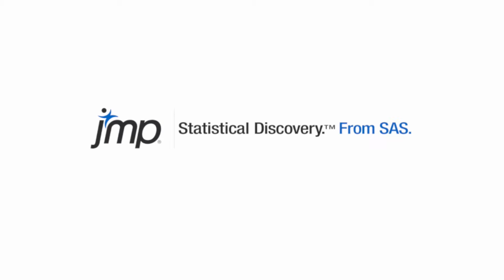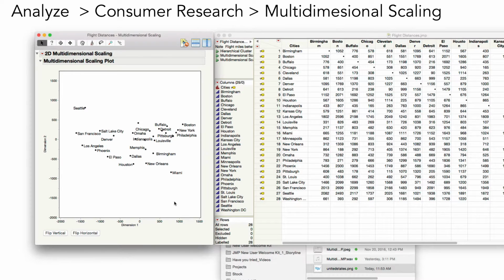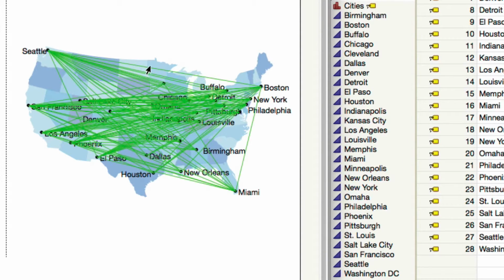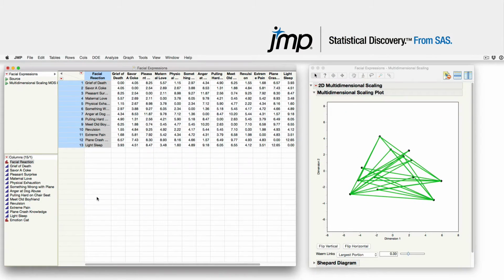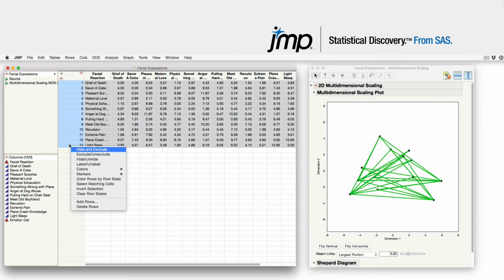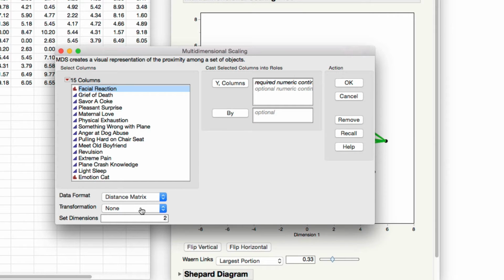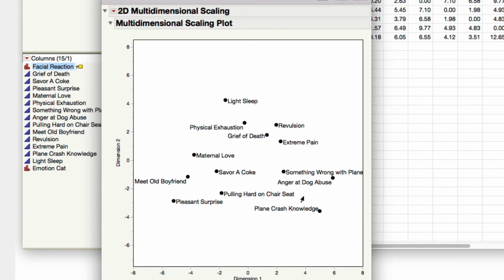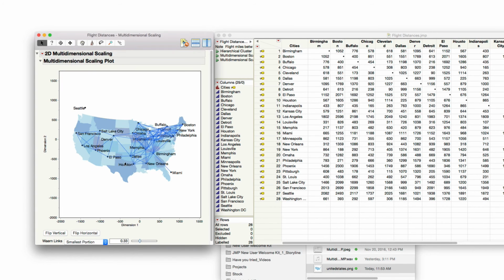Multidimensional Scaling JMP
Multidimensional Scaling or MDS is a technique that is used to create a visual representation of the pattern of proximities among a set of objects.  For example, given a matrix of distances between cities like the Flight Distances sample data in JMP, MDS can be used to generate a map of the cities in two dimensions.